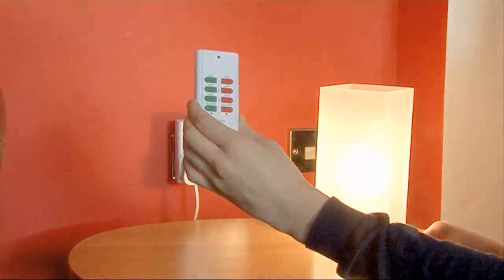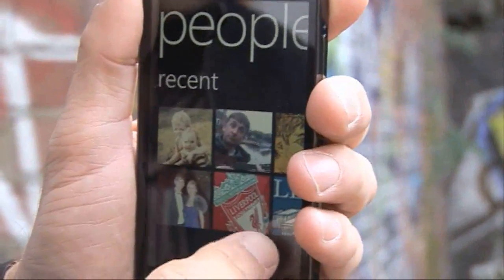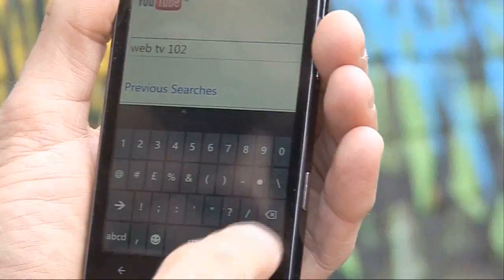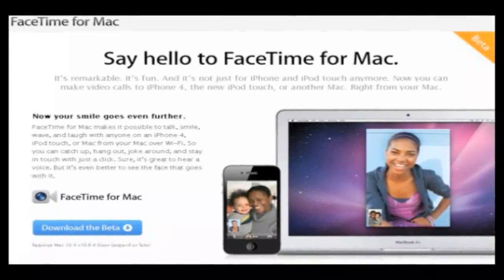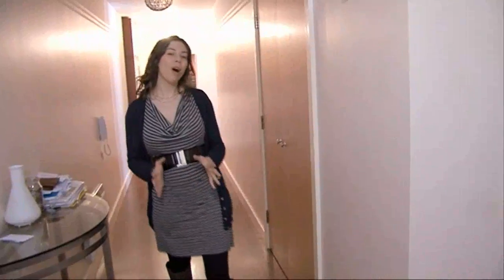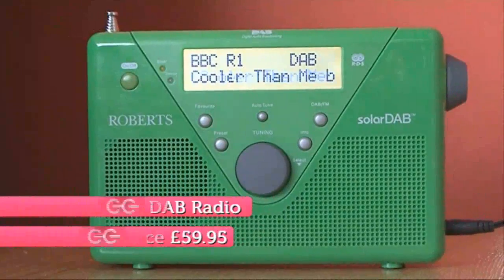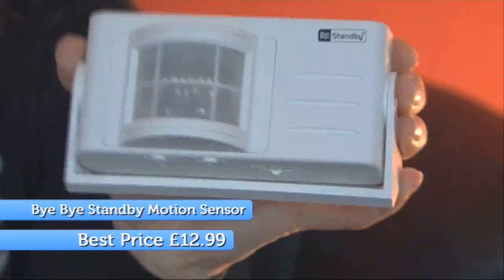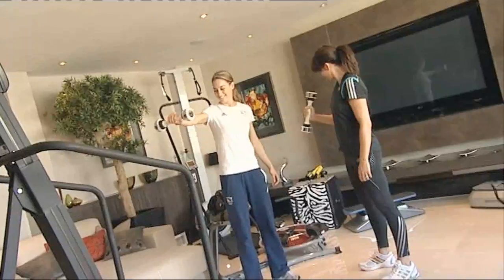The Gadget Show: Web TV 104 - Windows Phone 7 & Top 5 Eco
This week Jon checks out the HTC HD7 running Windows phone 7; Dionne runs down the Top 5 energy saving gadgets and brings you the latest tech news. For more videos, news and reviews go